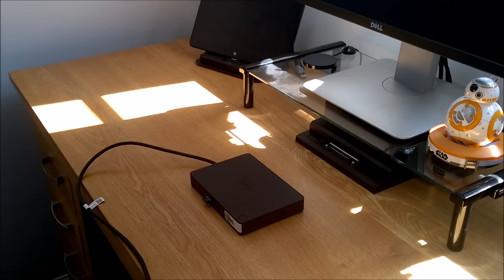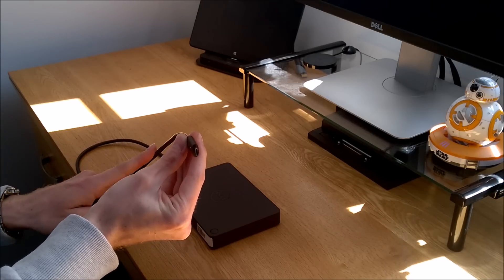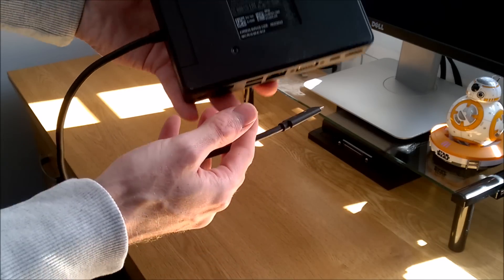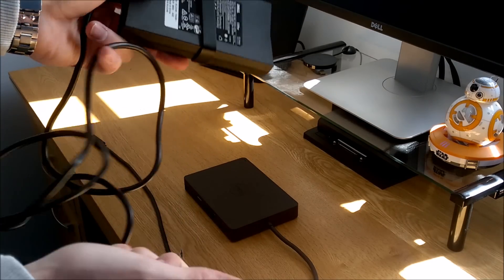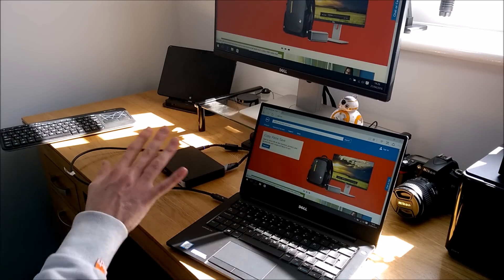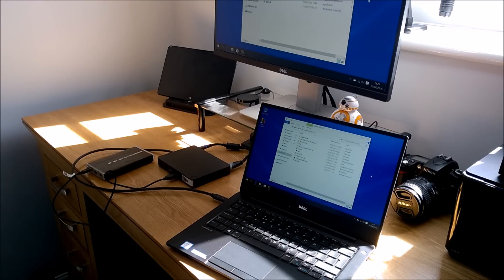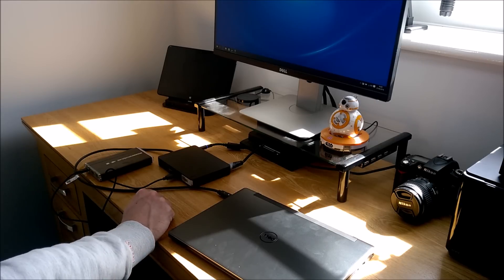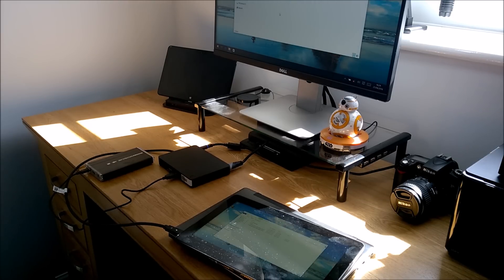Dell USB Type C dock WB15 (future of ALL mobile computing connectivty)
My quick 101 on what USB type C docking is and a few examples of connecting devices.